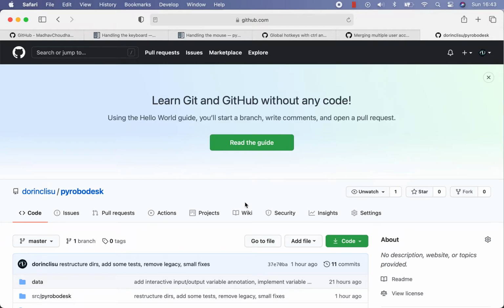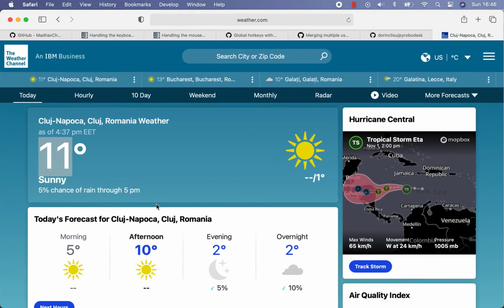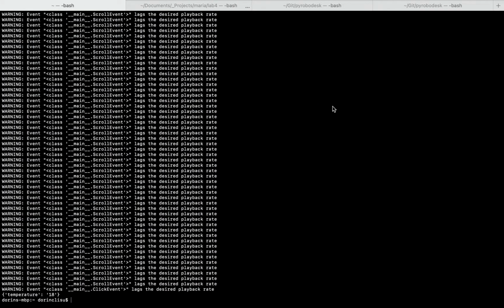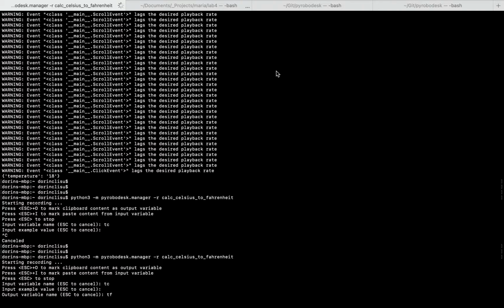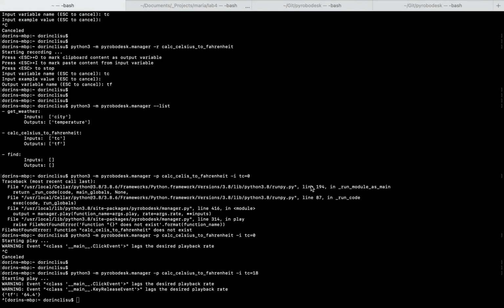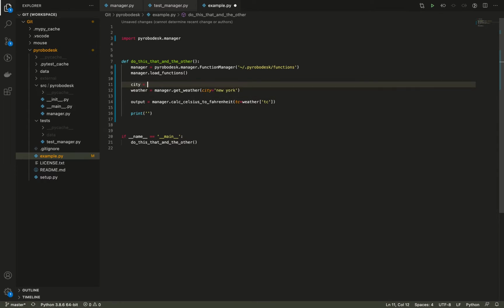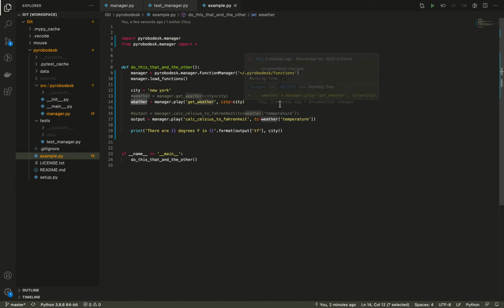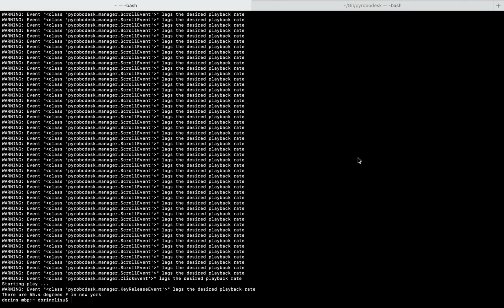Read temperature from weather.com using pyrobodesk (RPA)